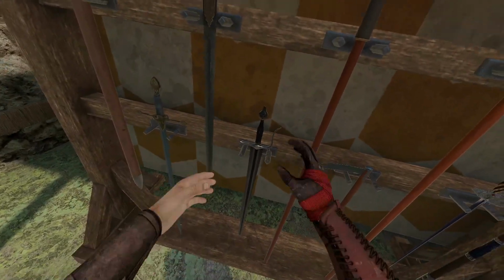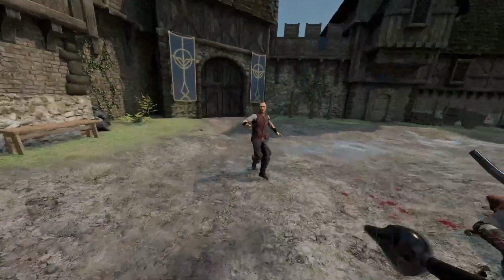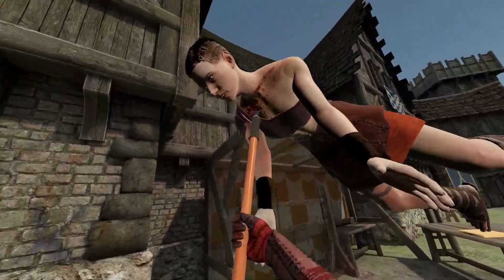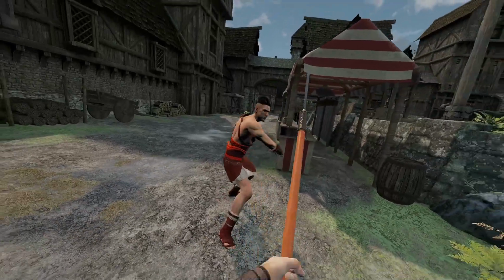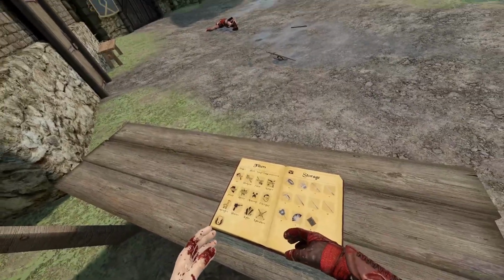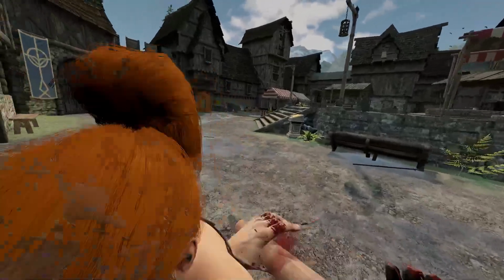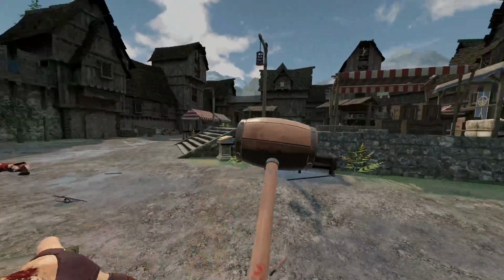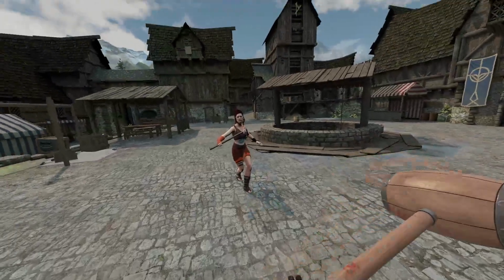Every NEW Weapon You NEED to Know About in the Next MMP Update for Blade and Sorcery! (BEST MOD)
Leave Suggestions in the comments!